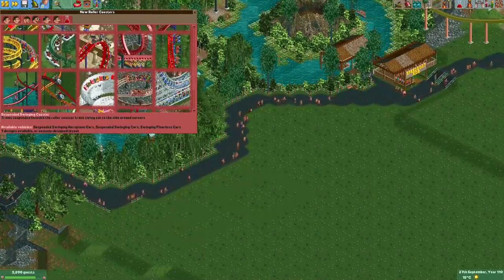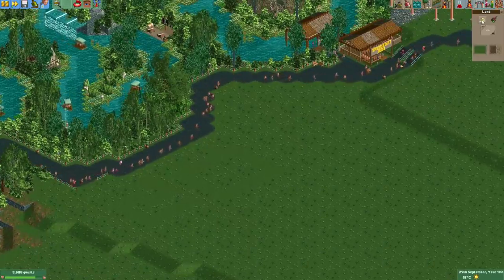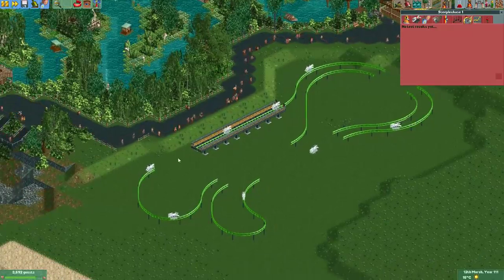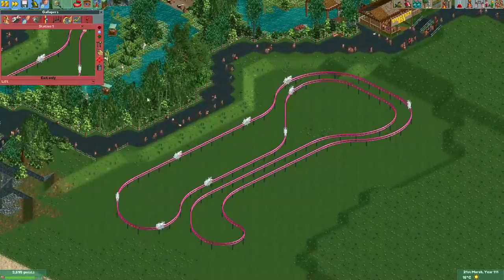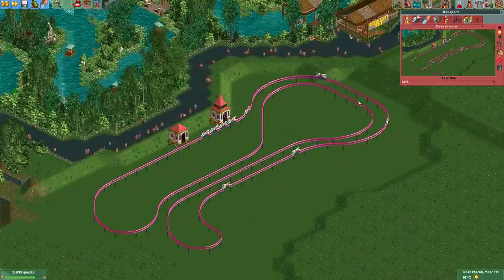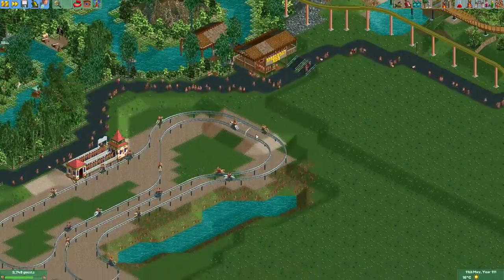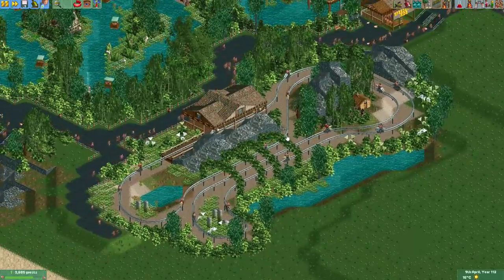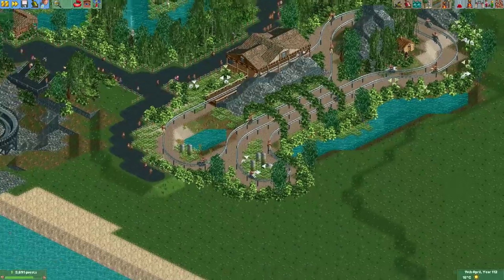Deurklink Megapark Episode 55: Gallopers!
Hey all, in my last trip to Toverland I saw a gentle horse ride where guests ride a horse-like vehicle that rocks back and forth on a track. I decided to try my hand at building one myself! I used some hidden track pieces to actually make the horses rock back and forth!